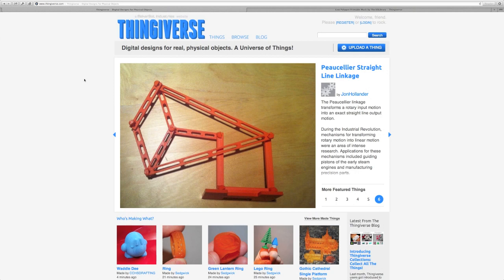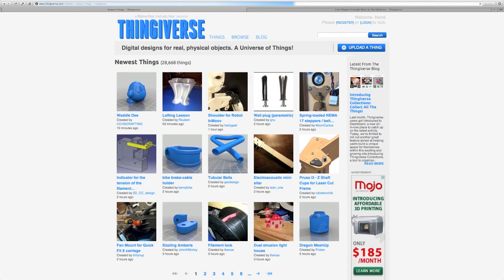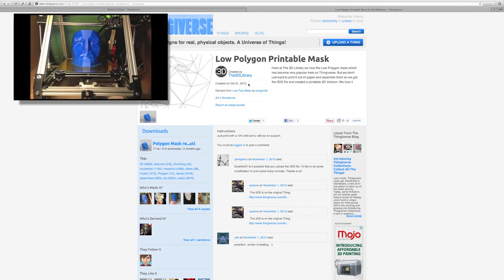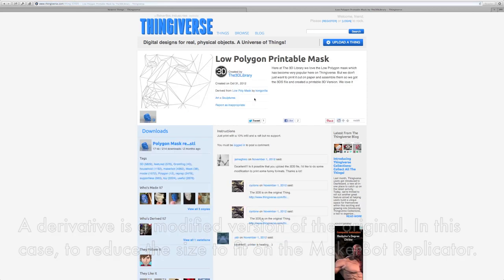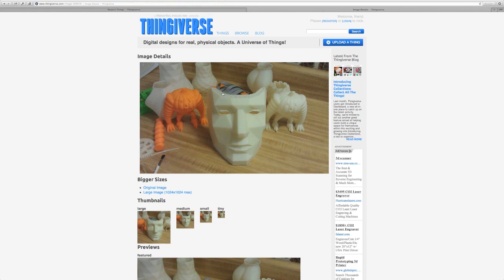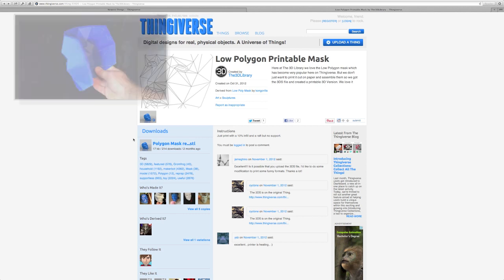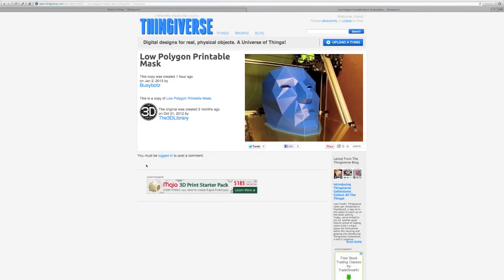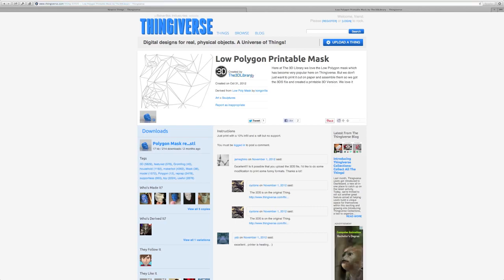Big Print! - Low Polygon Mask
3D printing on the MendelMax. Today we look at creating a large ABS print.

Total print time was 5 hours 30 minutes, with 3 perimeters, 10% rectilinear infill and .3mm layer height. The heated bed was set to 105C, and the extruder was 228C.

If you have a question or comment, you can post in the comments below.

for 3D printer plastic parts, and custom 3D print service.